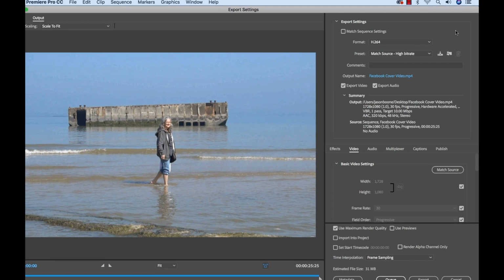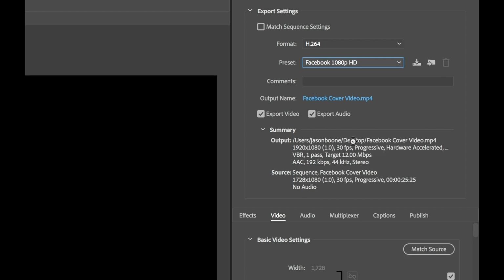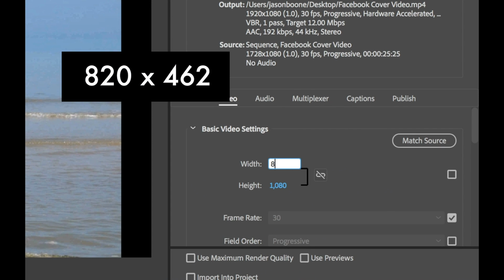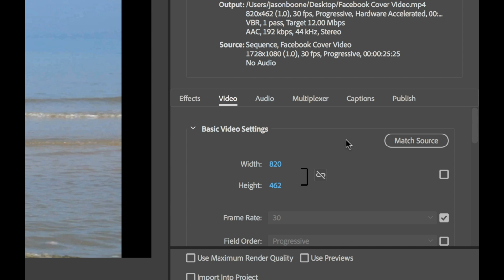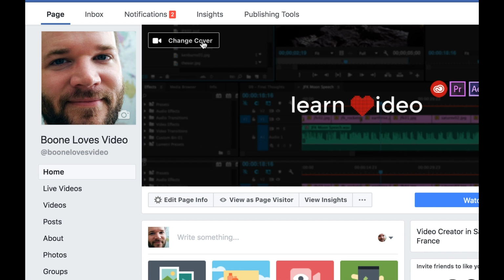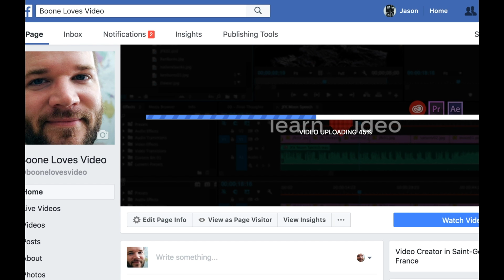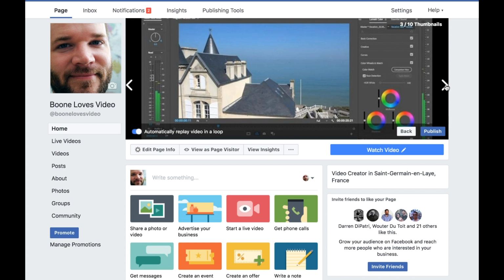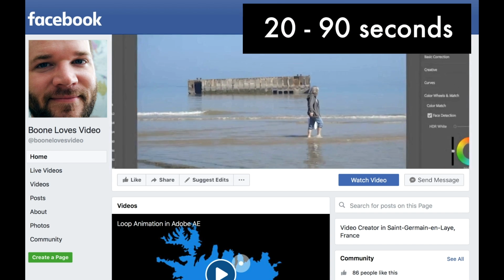Add a Cover Video to Facebook (Adobe Premiere Pro 2018)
Whether you’re a filmmaker or using video to promote your brand, you should definitely use a cover video on your Facebook page. Here's how.

These cover videos will only work on Facebook Business Pages, not individual Profiles. Videos need to be 20-90 seconds in length and 820x462 pixels.

License this Music:
La Promesse
by Tiny Music